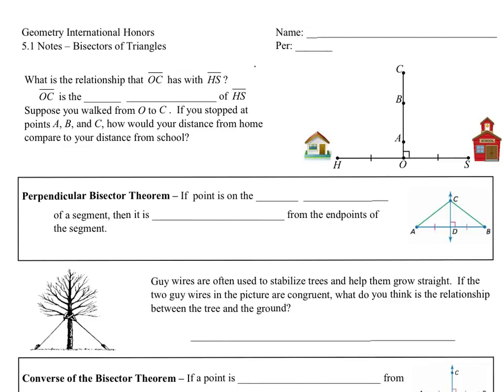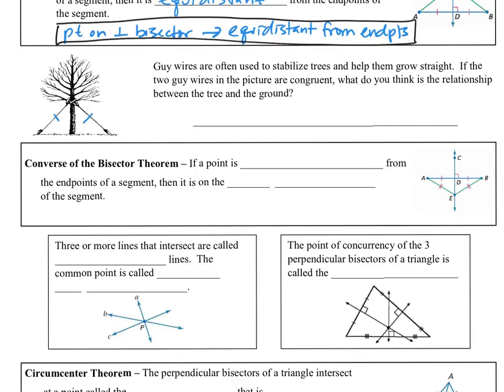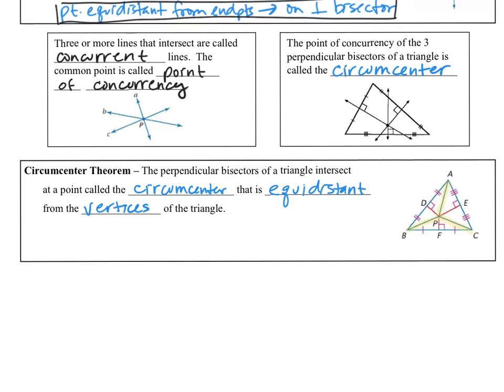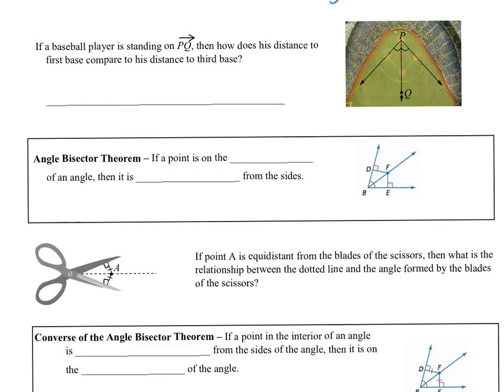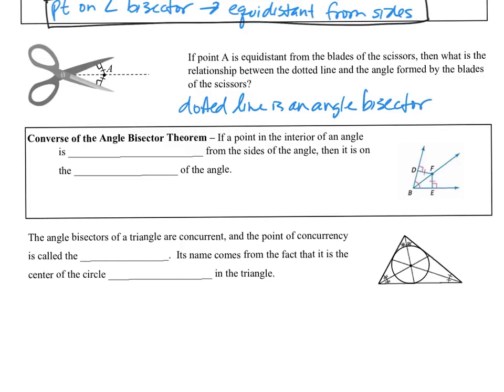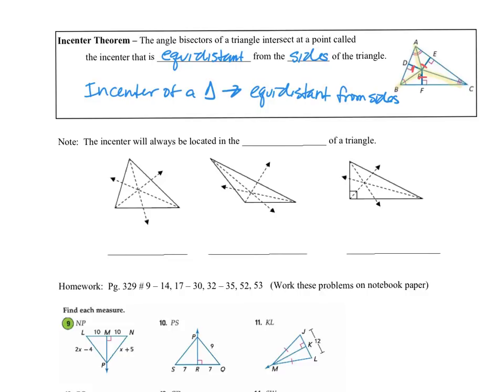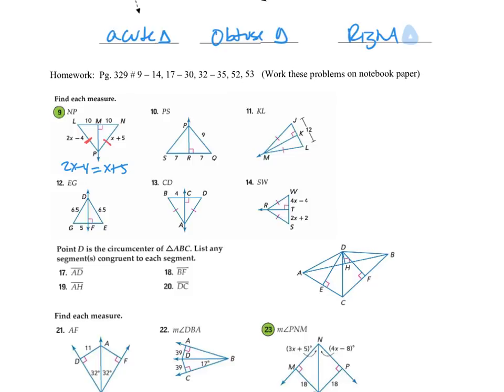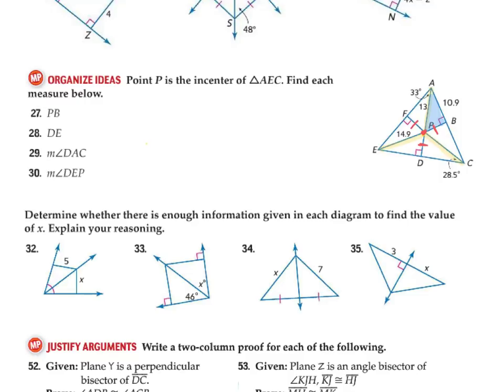Geom Int H - 5.1 Notes